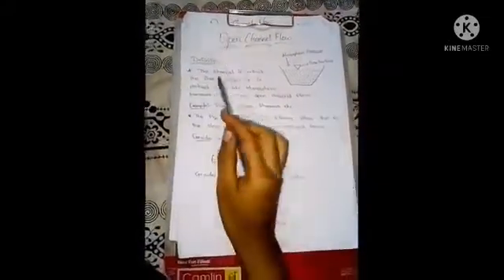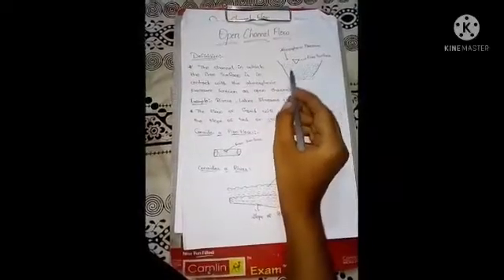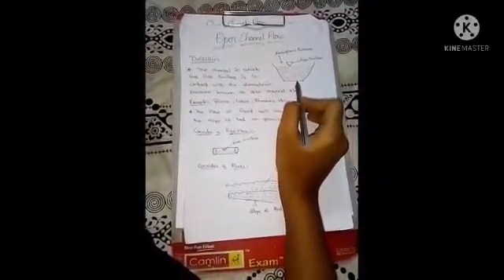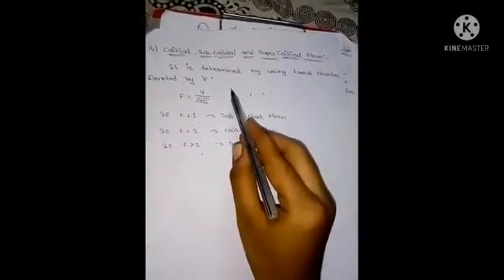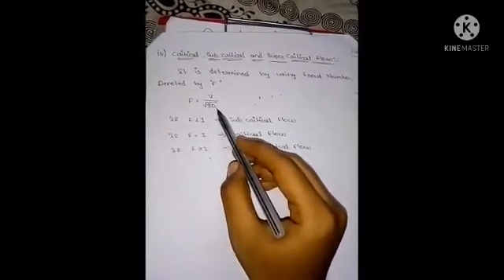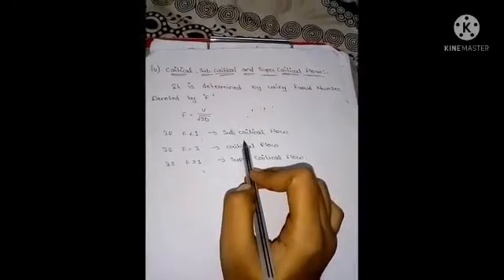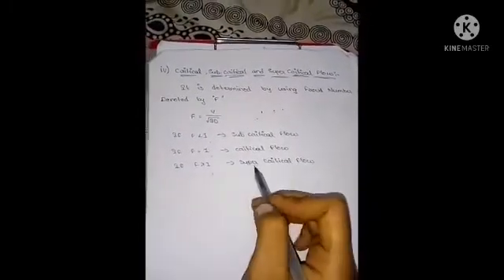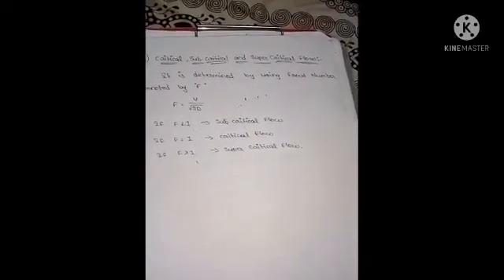Open channel Flow And Types of flows in open channel#In English#HHM#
Detailed Explanation of Open channel Flow and it's types in English
HHM#Btech studies#